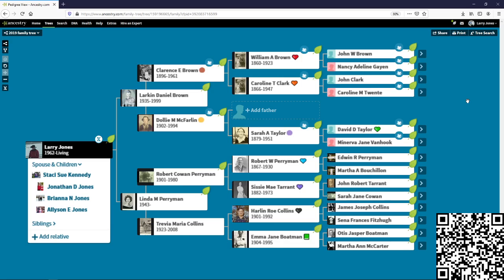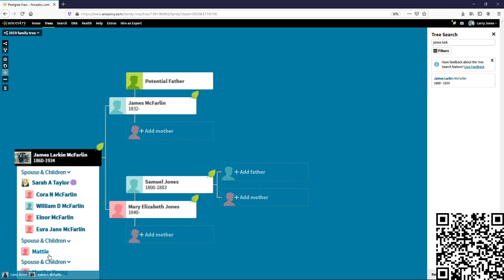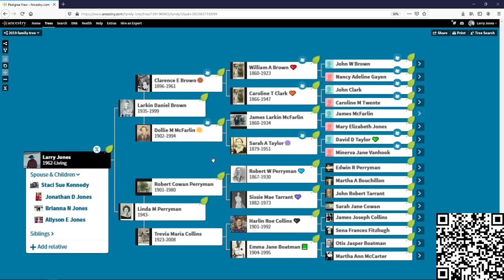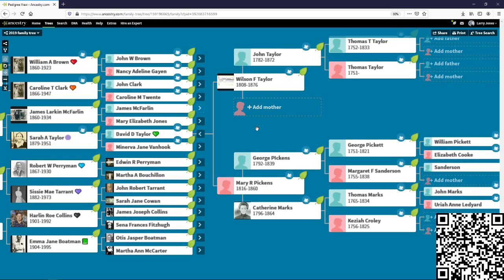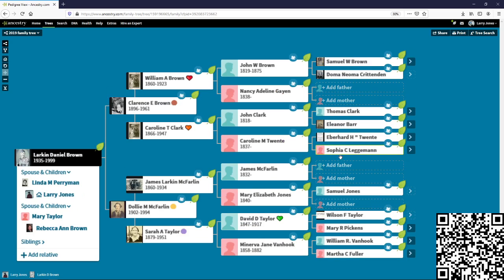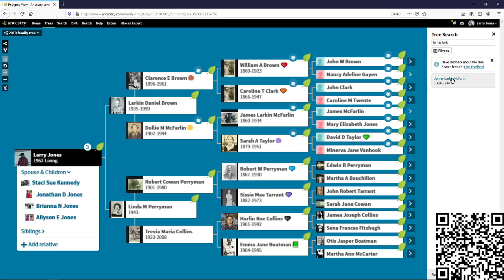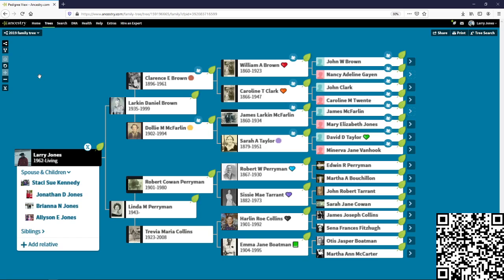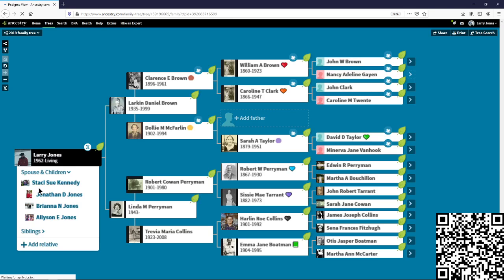How to make and use Floating Trees, Micro Trees and Floating Branches!